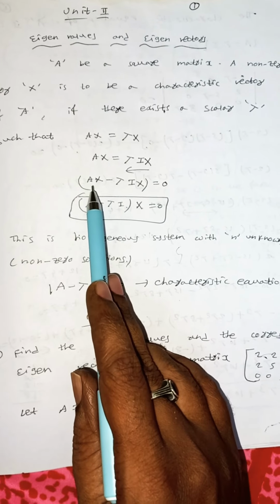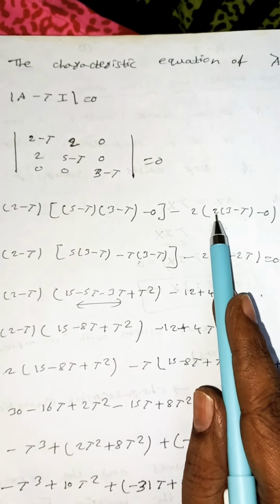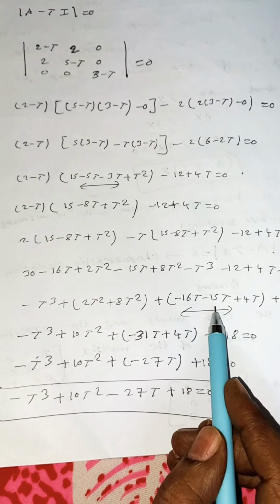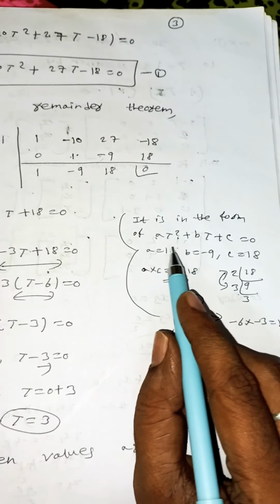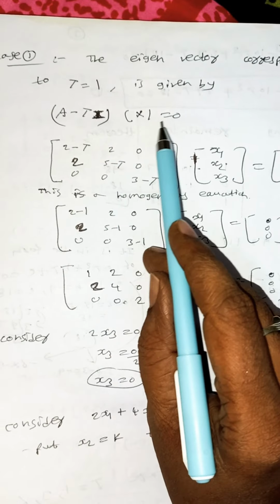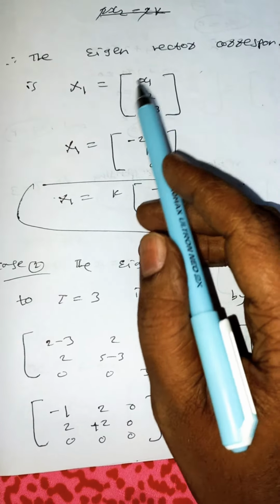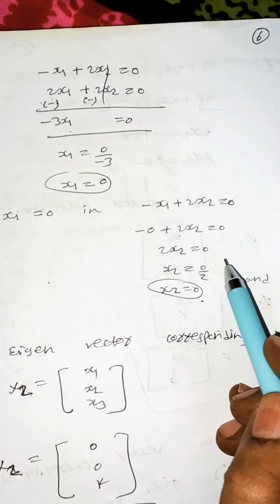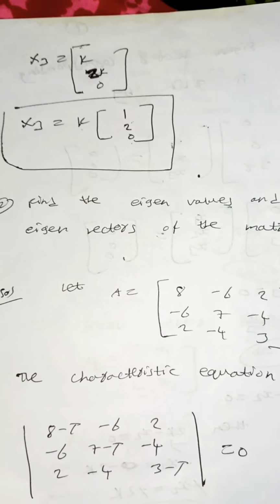M-1 B-Tech unit-2 problem on eigenvalues and eigenvectors p-1